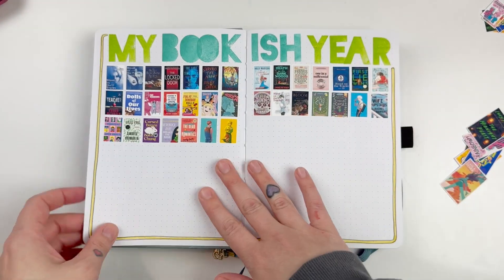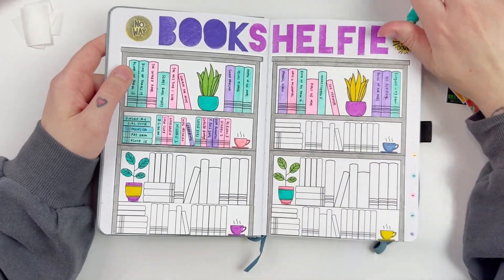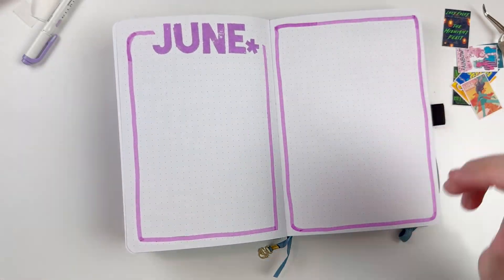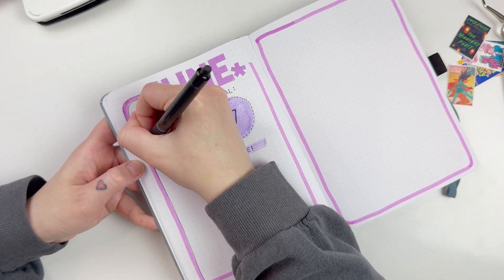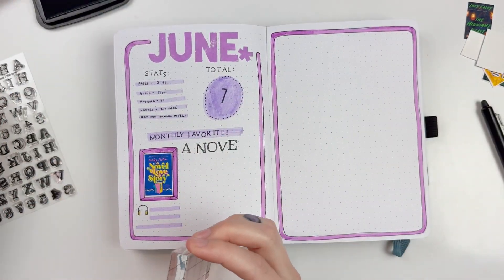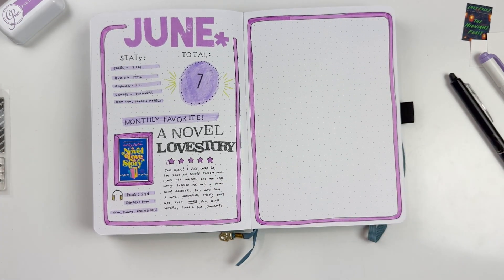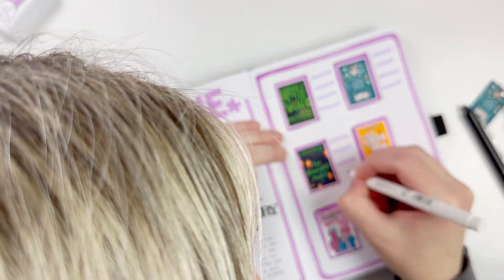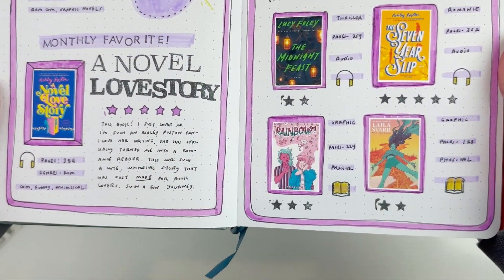Reading Journal Process- June 2024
Hi Friends! I decided to start documenting all of the books I will be reading this year in this fun Archer and Olive notebook! Today I will complete my June pages.

Star Rating stickers-

Sticker Paper